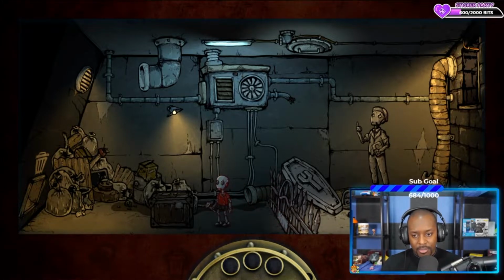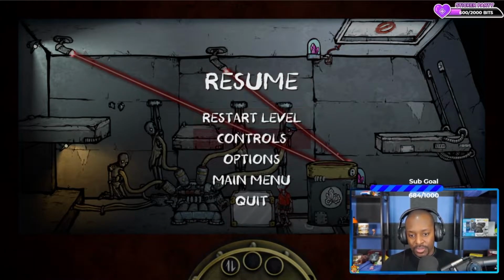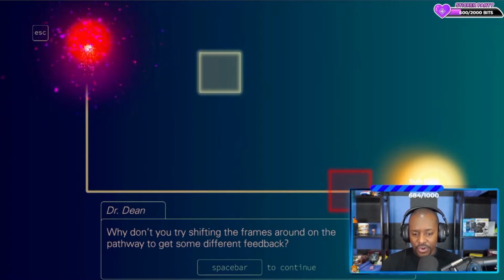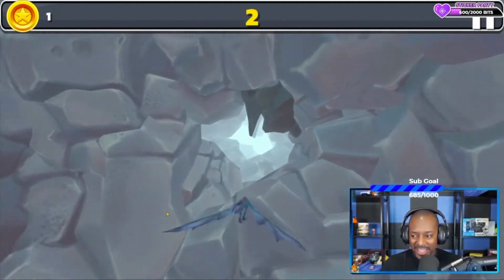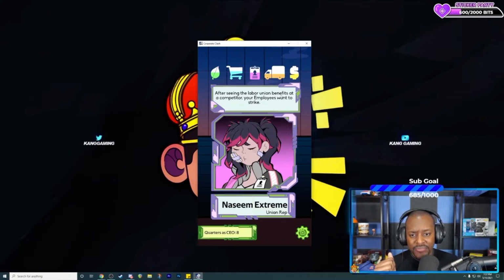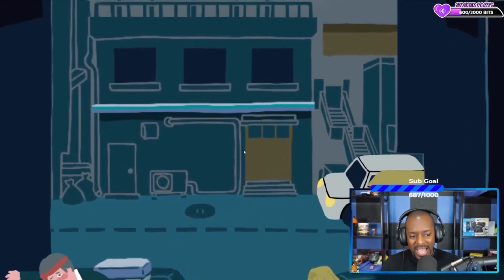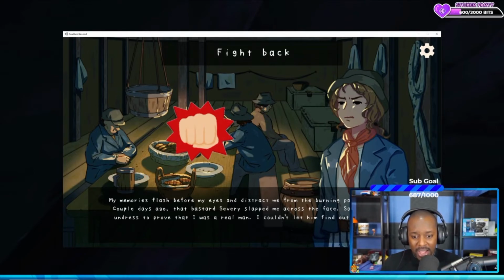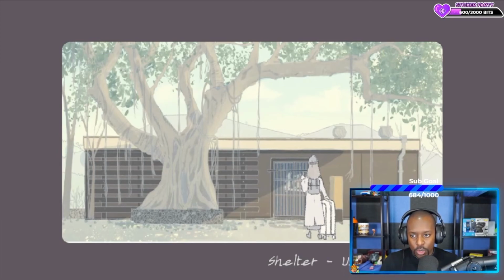Kang Gaming @ USC Games Expo 2021 (Sponsored by Jam City) Livestream - Part 14!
Content Contributor:

Video Editor:
Voice Over:
Thumbnail:
Thanks to

Visit us on our other socials!

ABOUT USC GAMES:
Recognized as the #1 game design program in North America by the Princeton Review, USC Games represents an exciting collaboration between the School of Cinematic Arts’ Interactive Media & Games Division and the Viterbi School of Engineering’s Department of Computer Science. Incorporating elements of design, artistry, and engineering, USC Games offers an utterly unique educational experience for students and serves as the launching pad for them to play significant roles in the game design field.